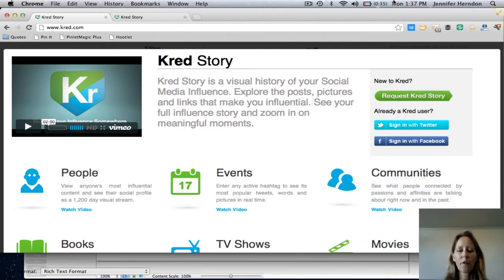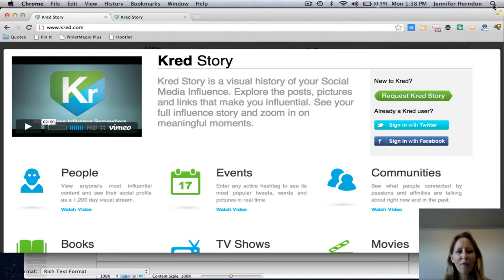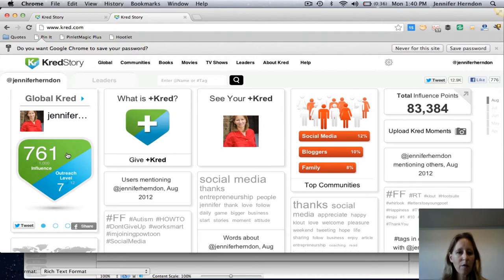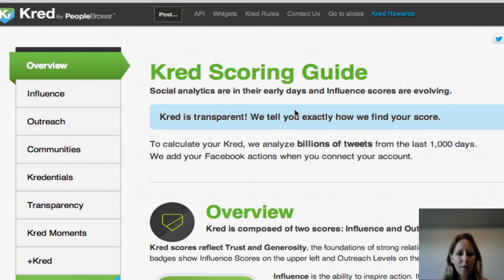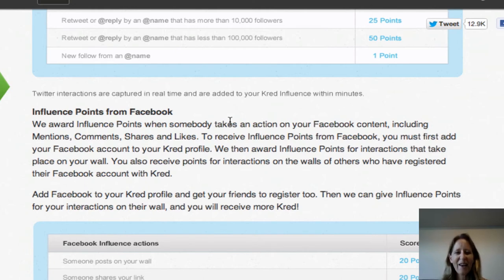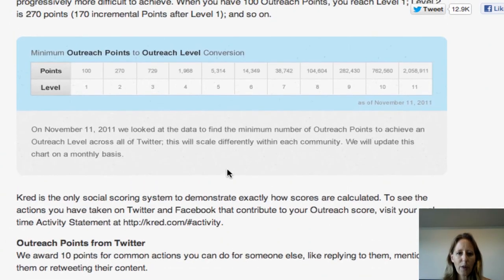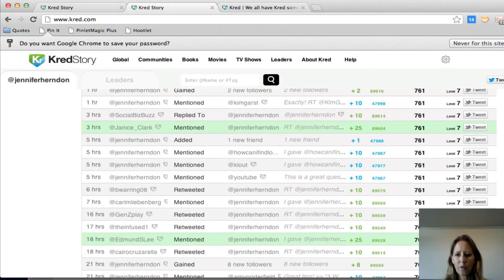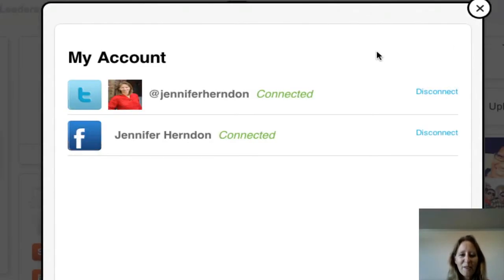Kred Story: How to Measure Your Social Media Influence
In today's video I'll walk you through how to get connected with Kred and how to determine what the numbers mean so that you can work to grow your social media influence story.